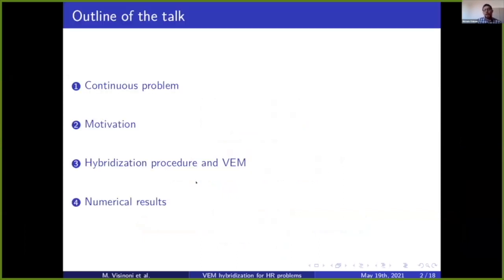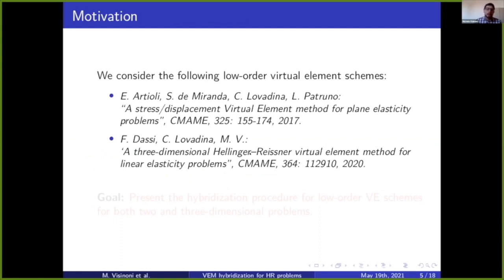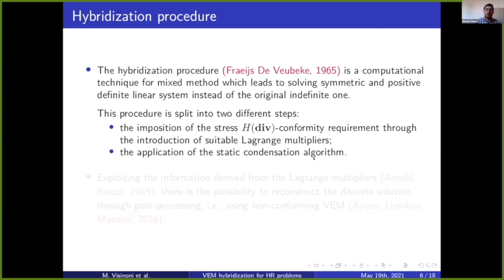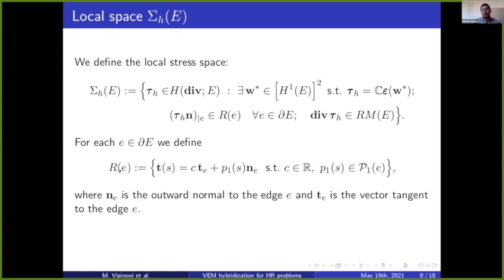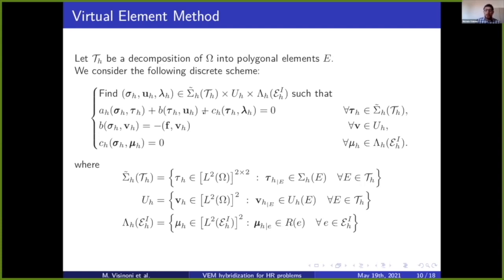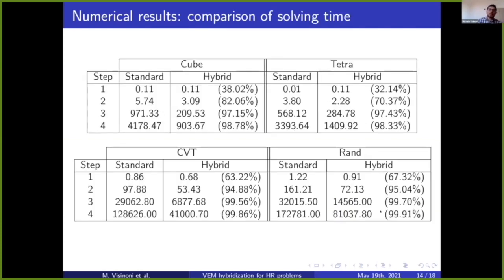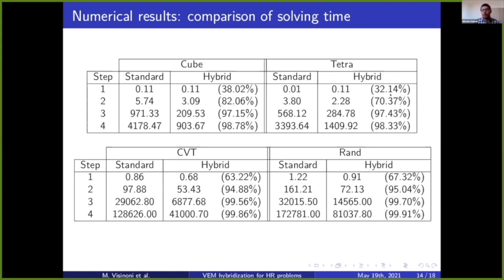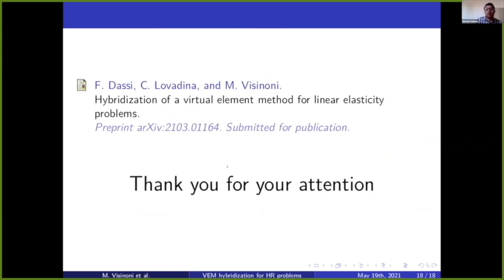Visinoni - Polygonal methods for PDEs: theory and applications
Hybridization of VEM for Hellinger-Reissner elasticity problems

In this talk, we present the hybridization procedure proposed in [Arnold, Brezzi, 1985, M2AN] to the Virtual Element Method (VEM) for linear elasticity problems based on the Hellinger-Reissner principle. This procedure consists of using Lagrange multipliers to impose the required continuity constraints across the inter-elements, rather than enforcing them directly in the approximation spaces, and employing a static condensation technique to reduce the computational costs and obtain a symmetric and positive definite linear system. Moreover, exploiting the available information derived from multipliers, we also show how to design a better approximation of the displacement field using a straightforward post-processing procedure. Some numerical tests are provided to show the validity and the potential of the proposed method. This work is in collaboration with F. Dassi and C. Lovadina.